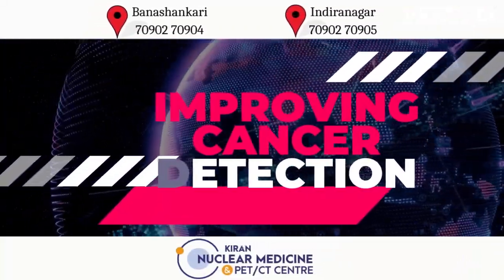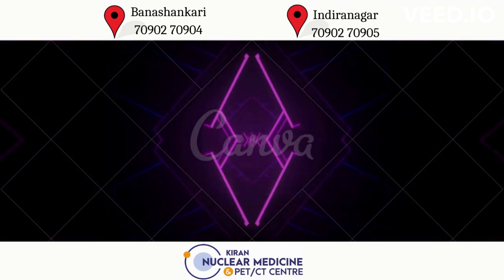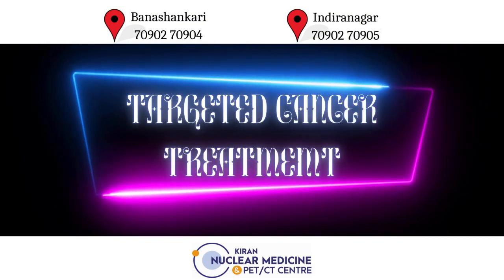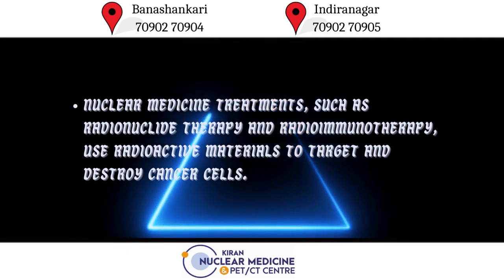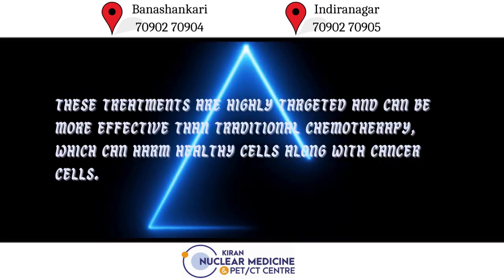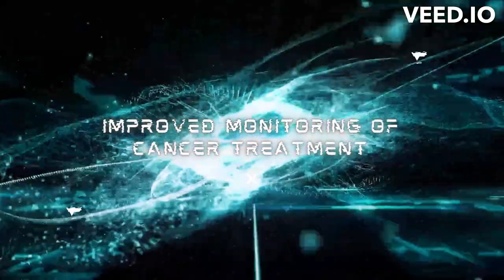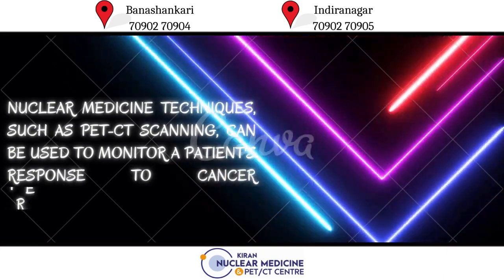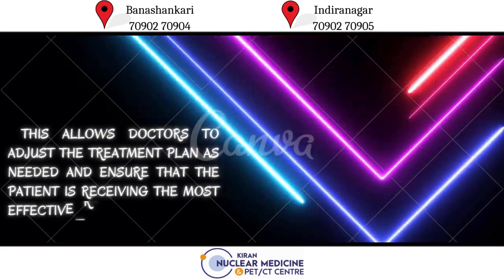PET CT scan and theranostics, kiranpetct.com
The importance of PET CT scans in cancer diagnosis and management is highlighted. A PET-CT scan is a combination of two imaging tests - Positron Emission Tomography (PET) and Computed Tomography (CT) scans - that provides a more comprehensive view of the metabolic and structural changes in the body.

In cancer patients, PET-CT scans can help in:

Detecting the presence and location of cancer
Determining the stage and spread of cancer
Monitoring the response to cancer treatment
Guiding biopsy and treatment planning

Kiran pet ct scan in Bangalore is taking opportunity to raise awareness about the importance of early detection and proper management of cancer through advanced imaging techniques like PET-CT scans. It also highlights the need for continued research and investment in developing better diagnostic tools to improve cancer outcomes.